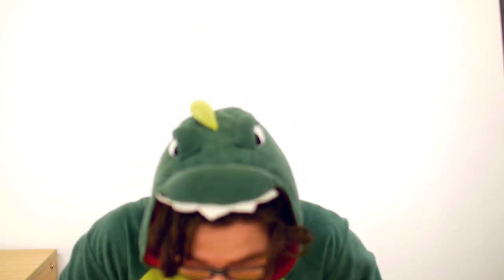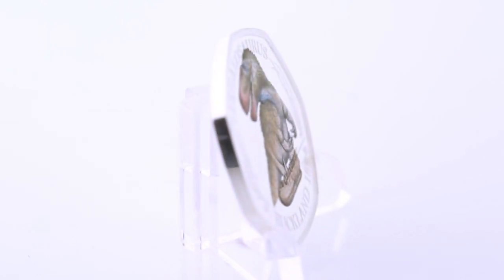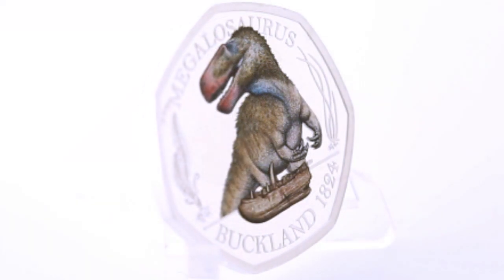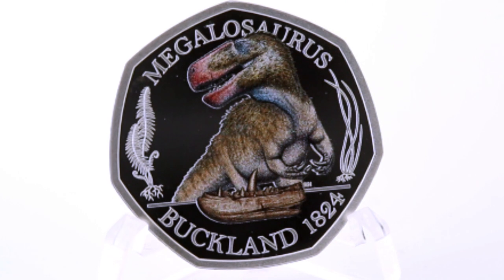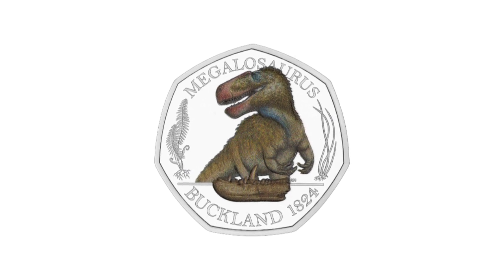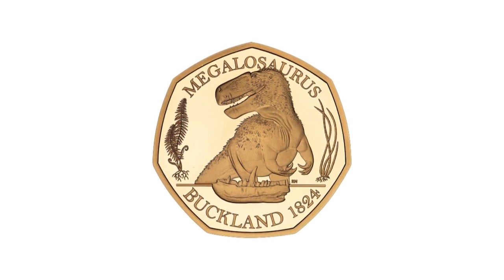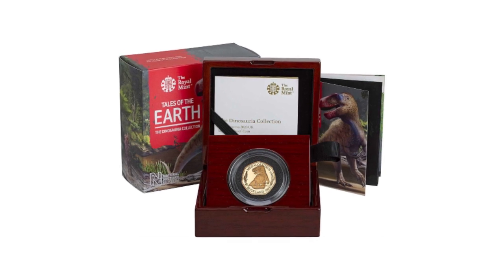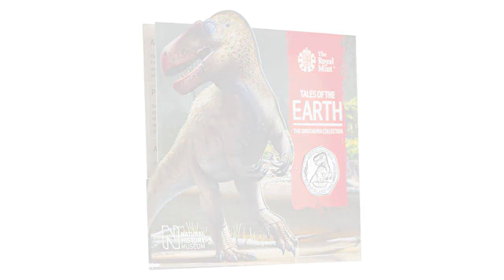2020 Megalosaurus 50 Pence Coin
Join us as we check out the latest addition to the "Tales of the Earth: The Dinosauria Collection", with the new Megalosaurus 50 Pence Coins.

The coins in the video are:-